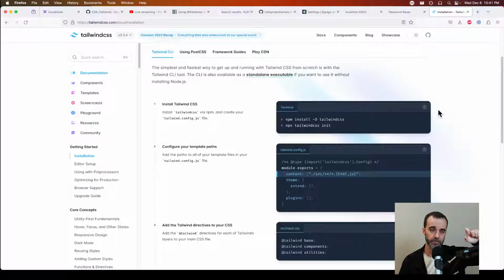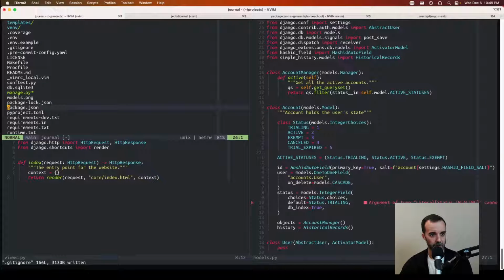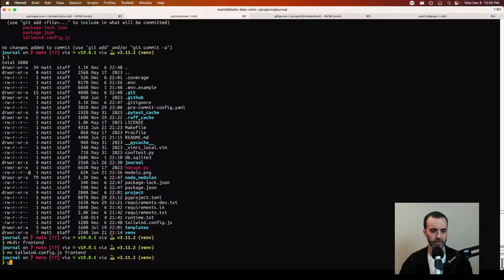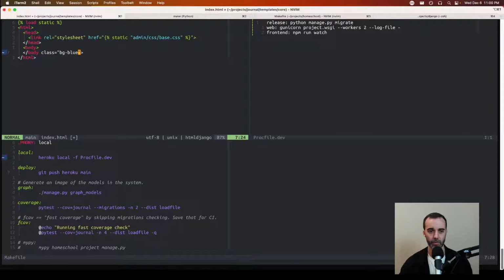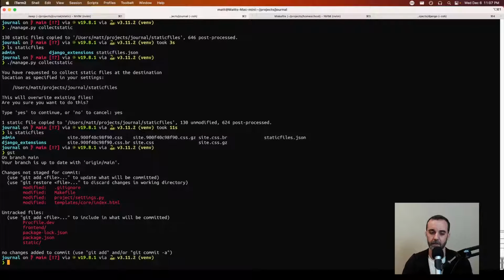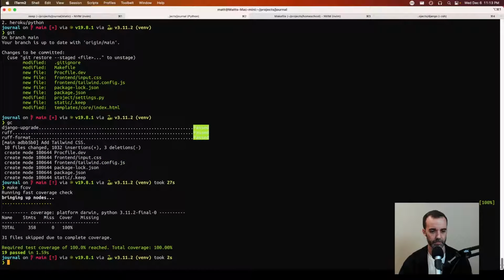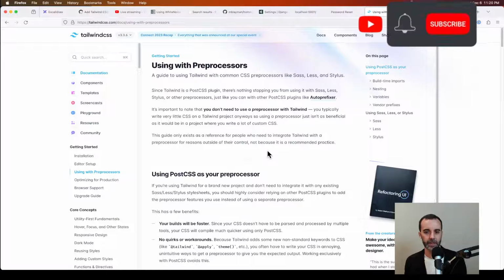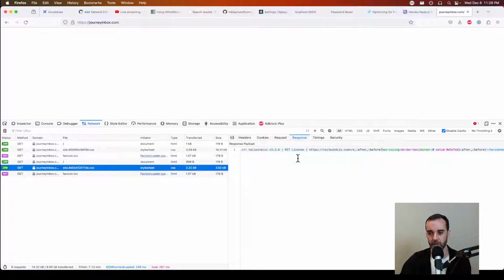Tailwind CSS on Python and Heroku - Building SaaS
Tailwind CSS is a fantastic tool for making CSS easy to use on your webapps. On the video, I added Tailwind CSS to my Django app and showed how to use it and deploy it to Heroku (which required some extra configuration for JavaScript support).